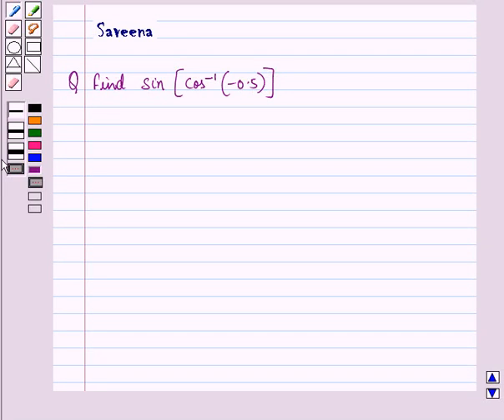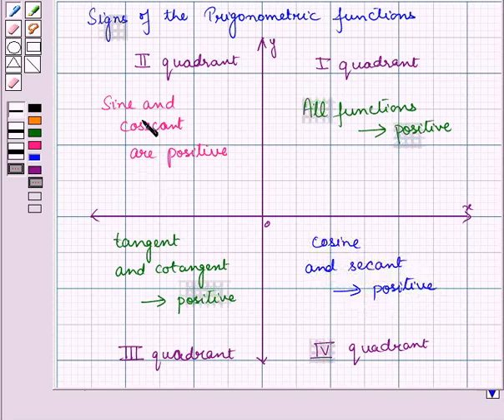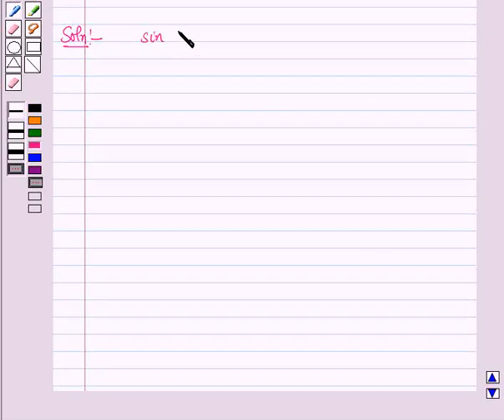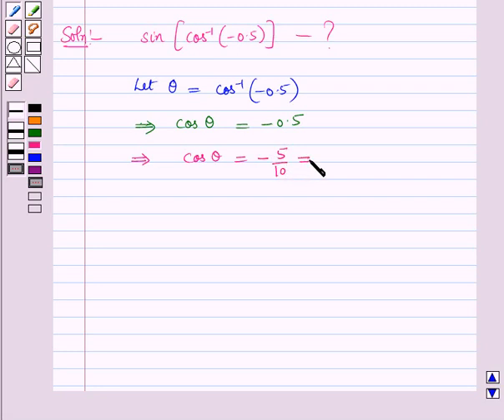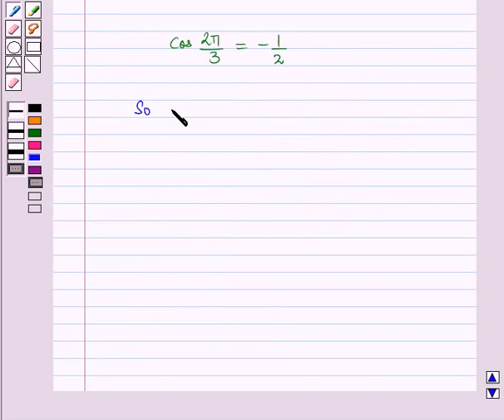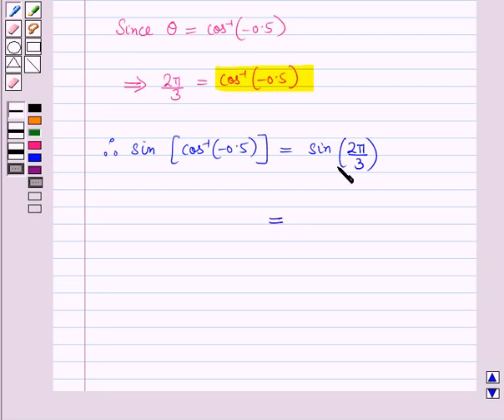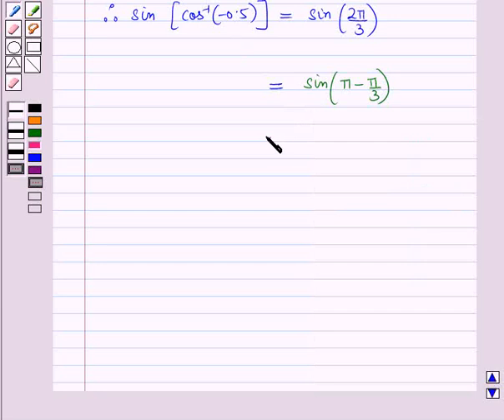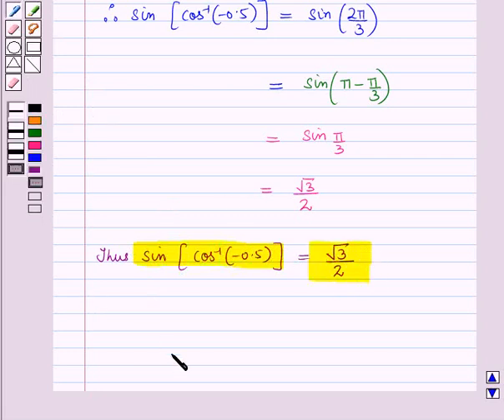Maths 9 CC TRIG FUN SE5